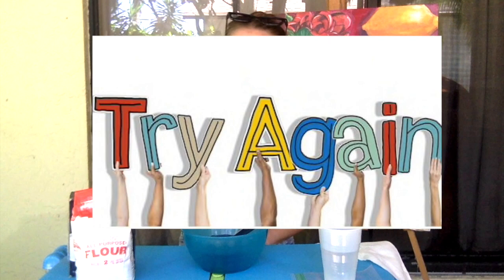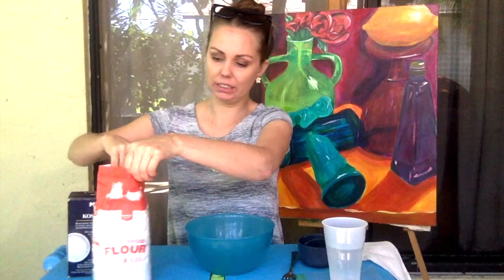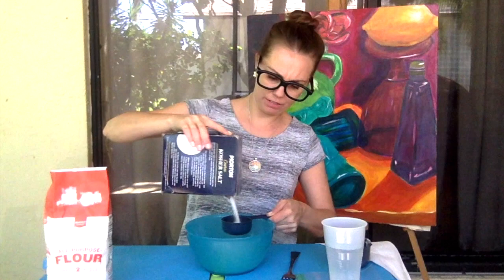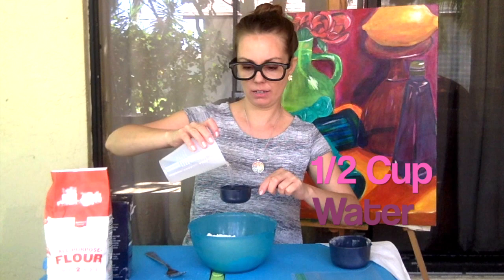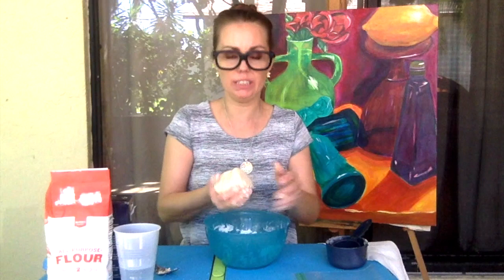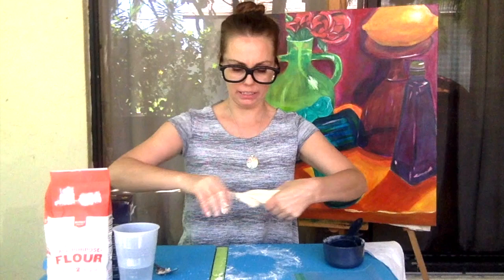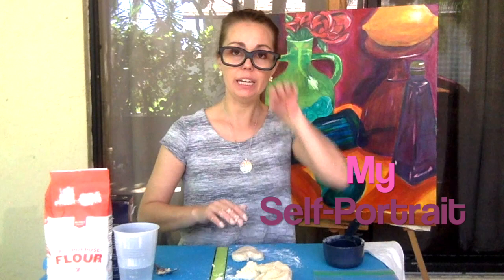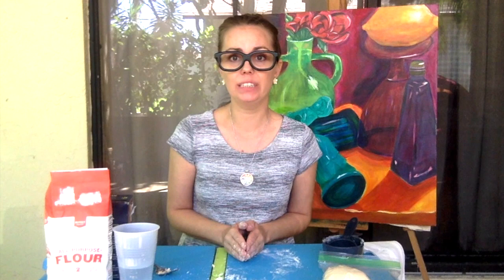Enterprise Art Studio Week 2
Learn how to make your own Modeling Clay